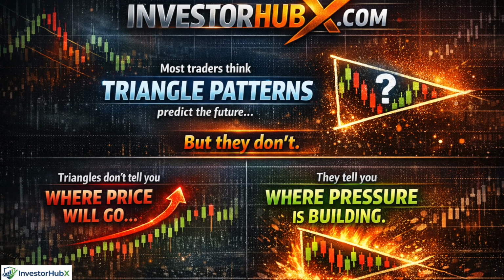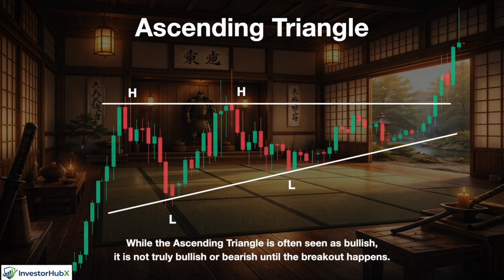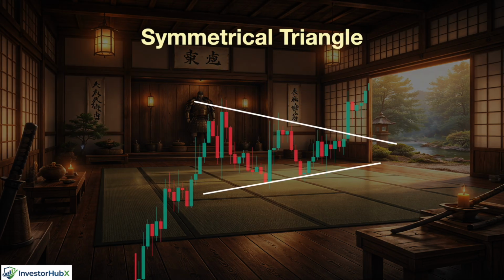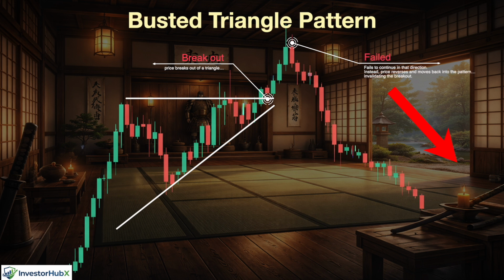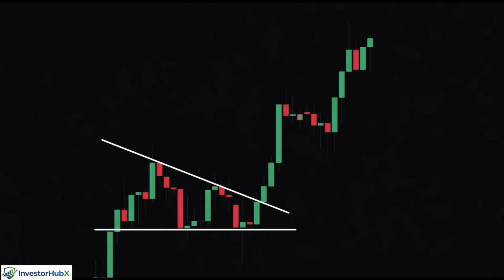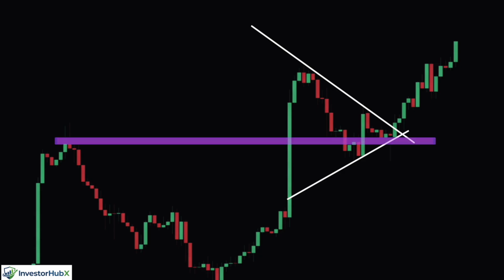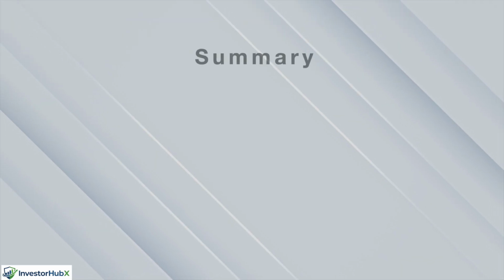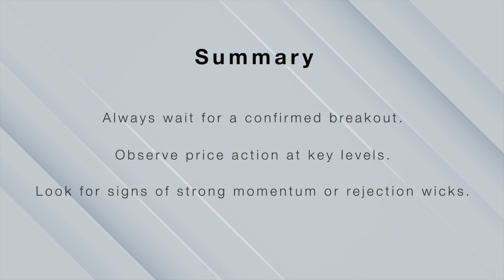How to Trade Triangle Patterns?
In this video, we break down one of the most important concepts in technical analysis — Triangle Patterns.

You’ll learn how to identify and trade:

Ascending Triangle
Descending Triangle
Symmetrical Triangle
Busted Triangle Pattern

We’ll also cover two powerful strategies you can start using immediately:

Breakout and Retest Strategy
Combining Triangle Patterns with Key Levels (Confluence)
⚠️ Important Concept

Triangle patterns are not inherently bullish or bearish.

They represent price consolidation, where pressure is building in the market.

Instead of predicting direction, we focus on:

Confirmed breakouts
Strong price action
Reactions at key support and resistance levels

By the end of this video, you’ll understand:

How to read triangle structures correctly
When to enter trades (and when NOT to)
How to improve your trade quality using confluence